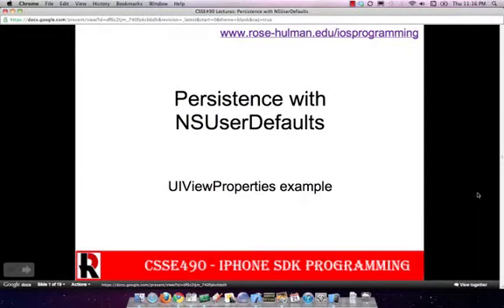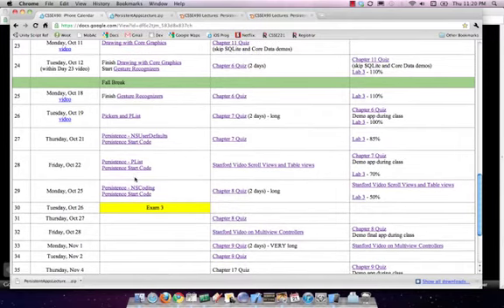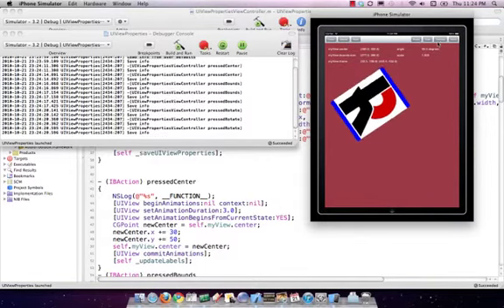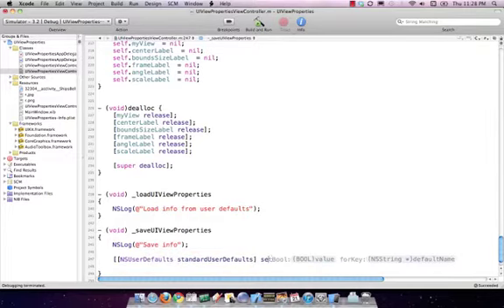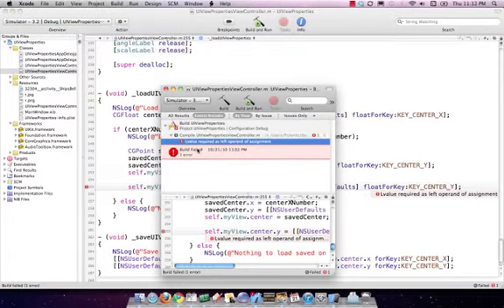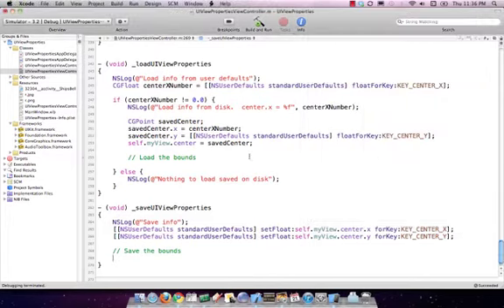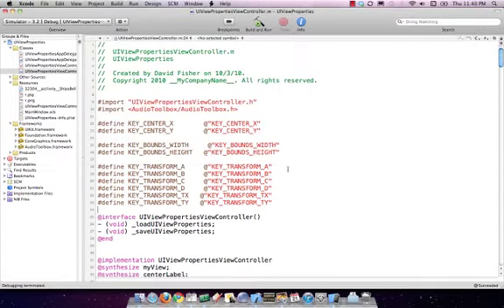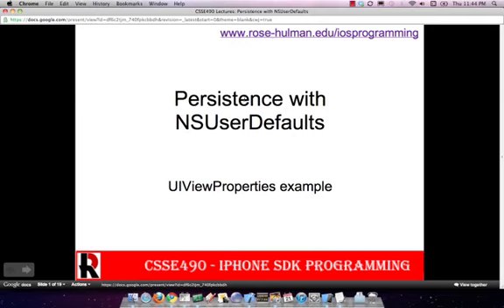iOS Development Course Fall 2010 Lecture 23 - NSUserDefaults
Persistent state saving using NSUserDefaults